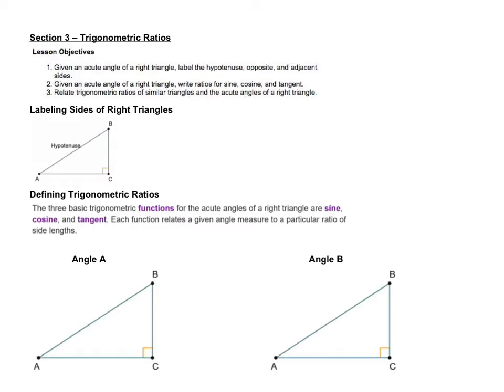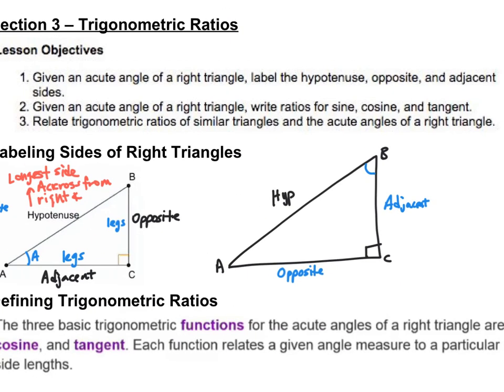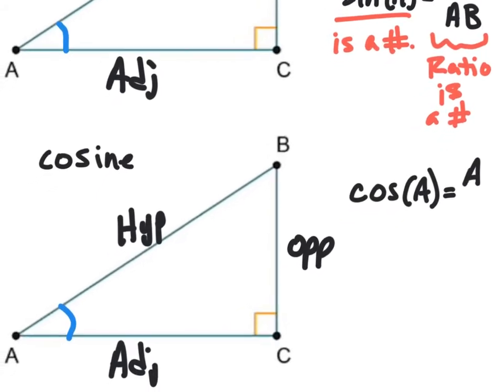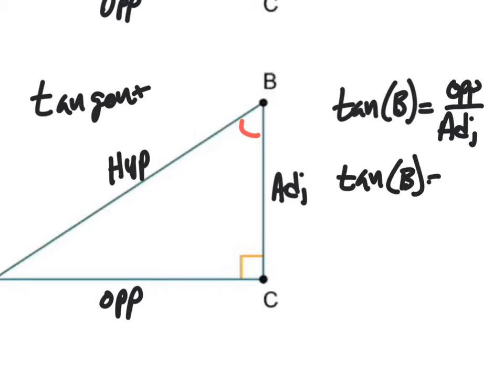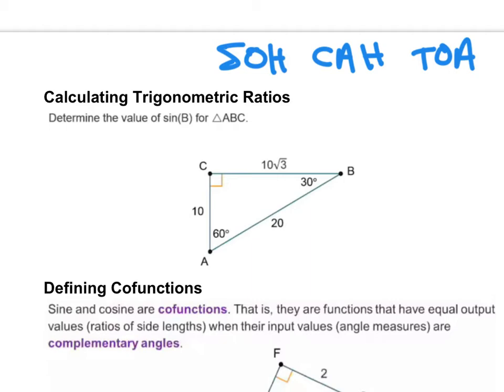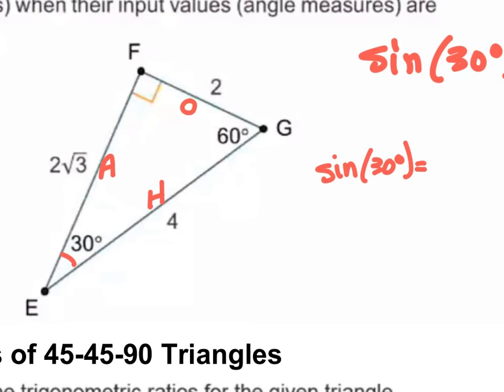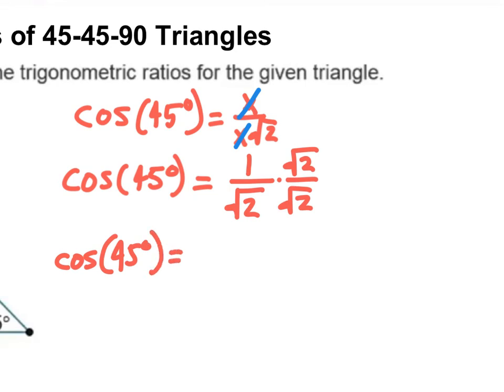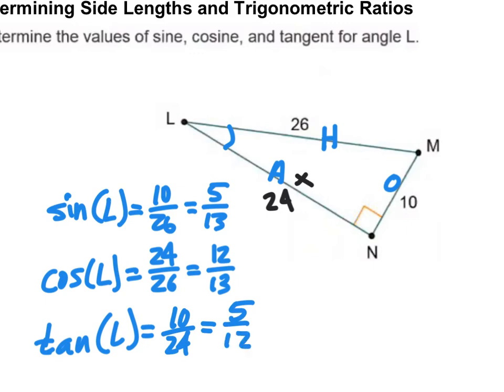GEOM - UNIT 6 - SECTION 3 - NOTES